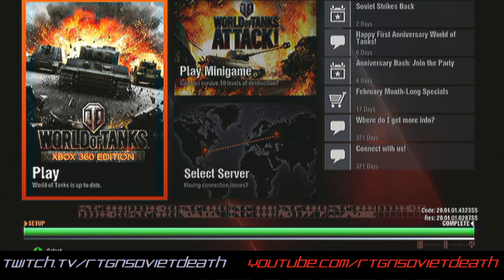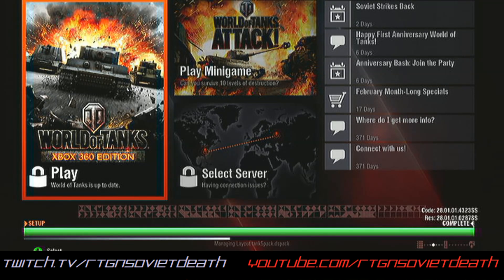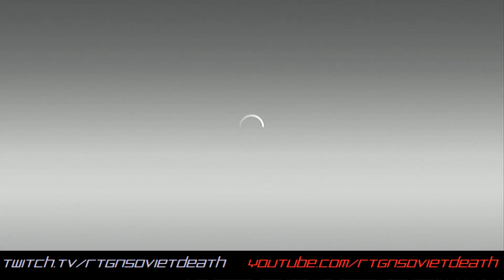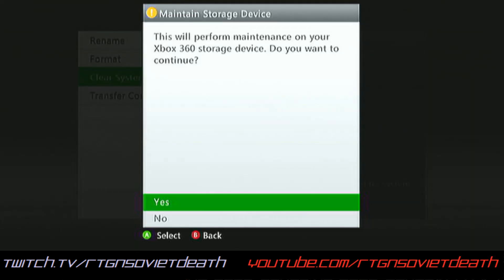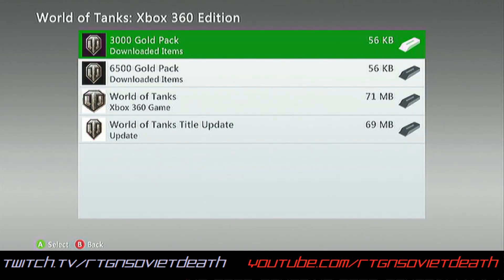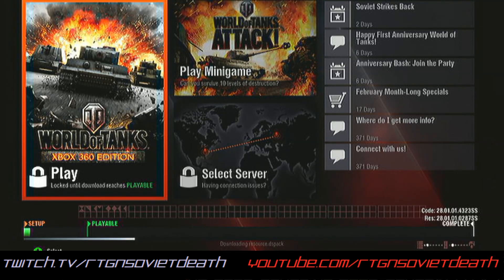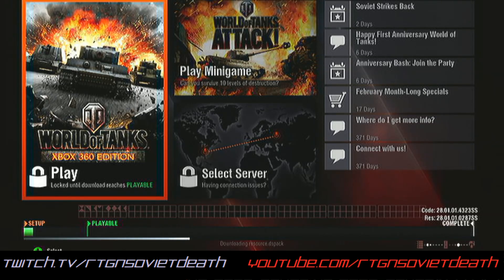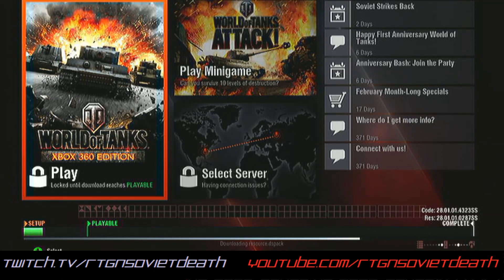Defrag Tutorial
Simple Instructions on how to De-Frag and Re-Download content for @WoTXBox